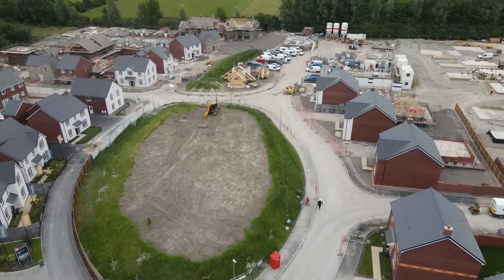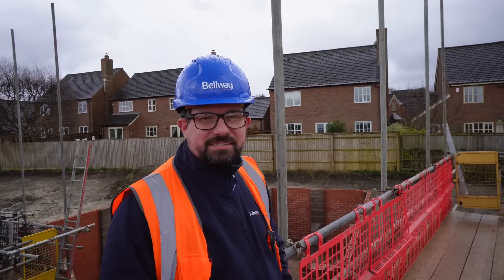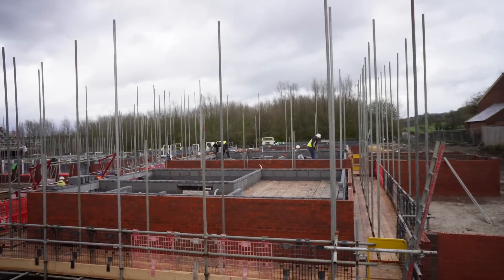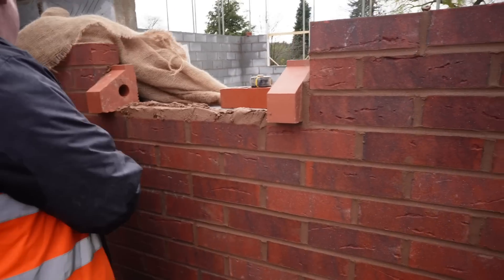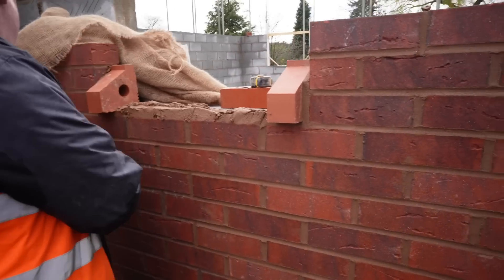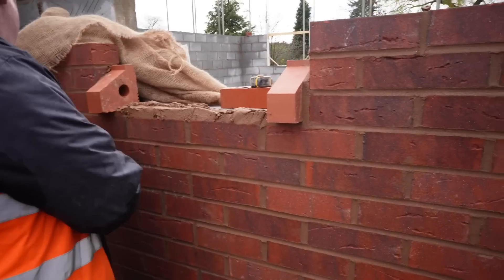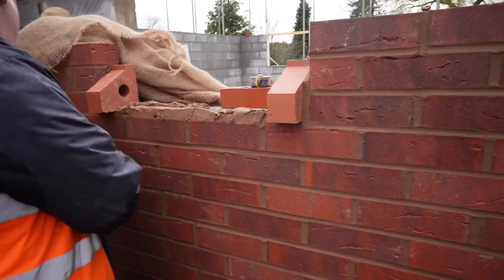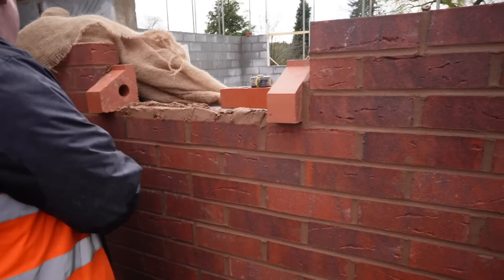Corners Or Profiles?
In my last video I talked about all the benefits that the bigs sites offer us as a business and in this video we take a quick look around one of our sites.

The site in question is 103 units, we have a combined Brickwork and Scaffolding package.

There is a big push on site at the moment to make sure our customer can deliver their forecast for end of July.

We have had major problems with mortar supply and they can't keep the blocks coming quick enough but we are getting it done.

On a busy site with a tight programme I really feel that our combined brickwork and scaffolding service comes into its own.

That amount of hate that I receive on social media when I post a video of someone building a corner is really quite sad.  There is a place for profiles and there is a place for building corners.  To say corners should never be built really shows a lack of understanding of running big gangs or businesses.  Profiles are fine as a smaller gang but you have to be flexible if you want more brickies in your gang or want to build a business.  If you don't think out side the box you will always have a little gang and if you aren't at work laying bricks then you ain't making money!